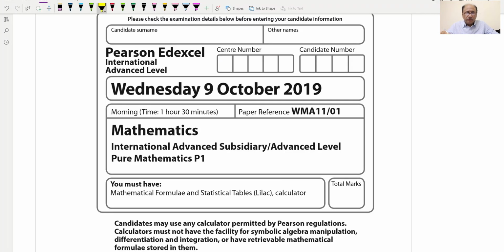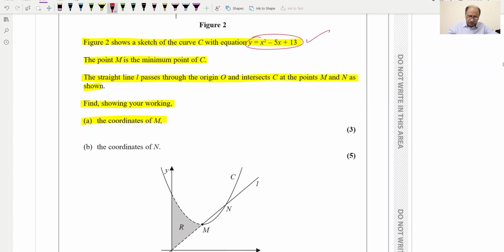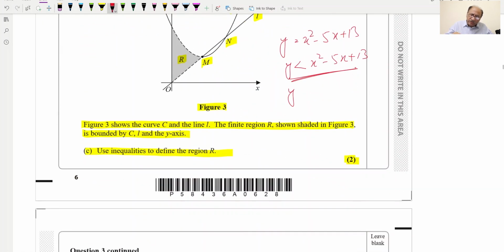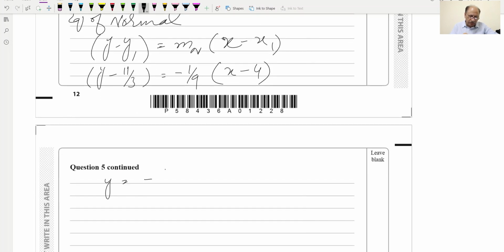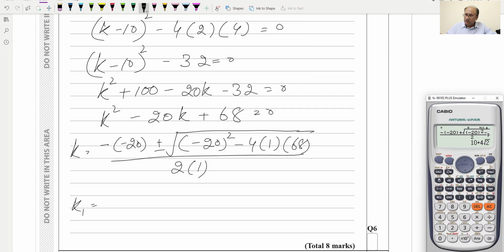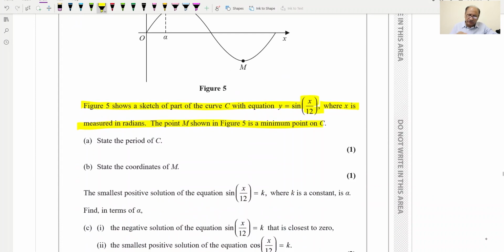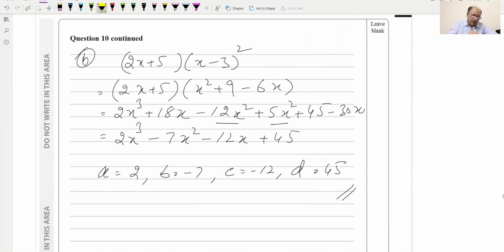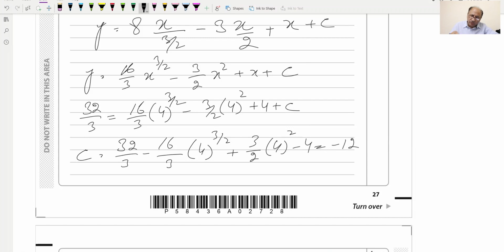WMA11/01/2019/OCT | Edexcel International AS/A Level Pure Mathematics P1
Timestamps:
- Start 00:00
- Question 01 0:22
- Question 02  4:37
- Question 03  10:35
- Question 04  24:54
- Question 05  30:59
- Question 06  36:01
- Question 07  47:16
- Question 08  54:00
- Question 09  57:37
- Question 10 1:04:37
- Question 11 1:13:25